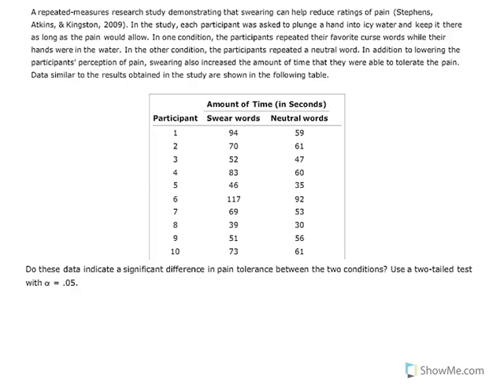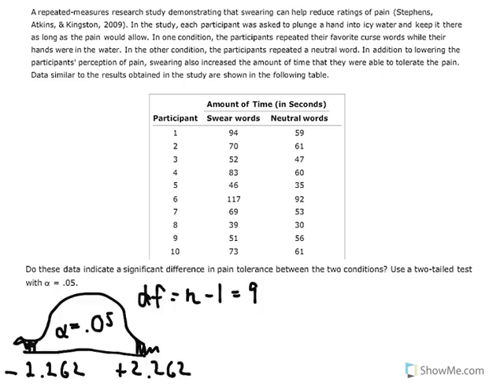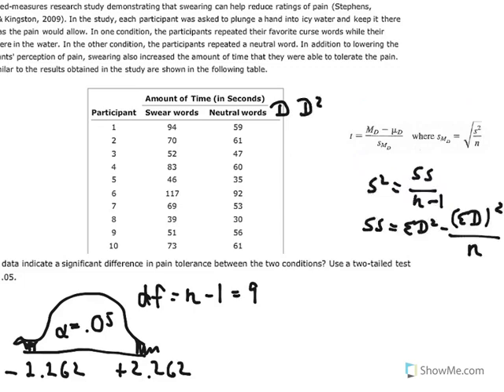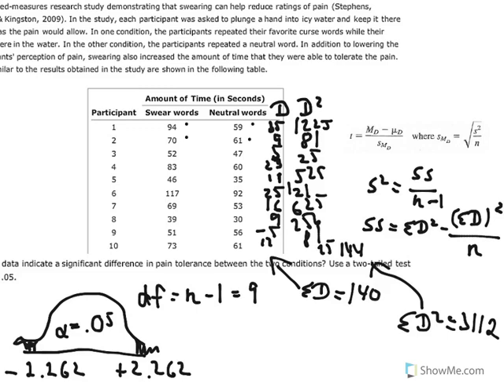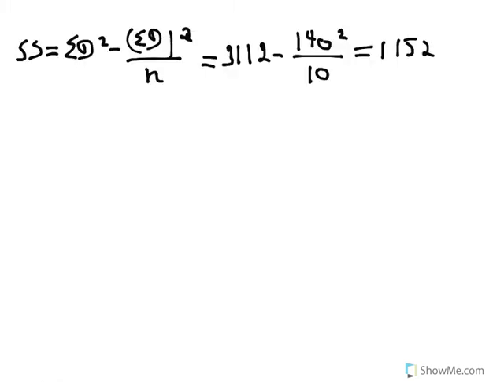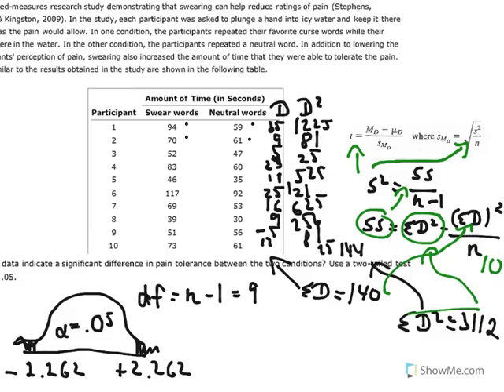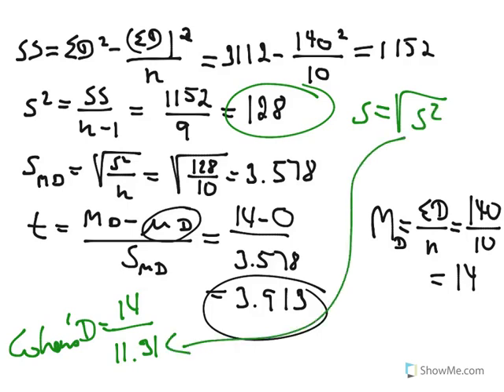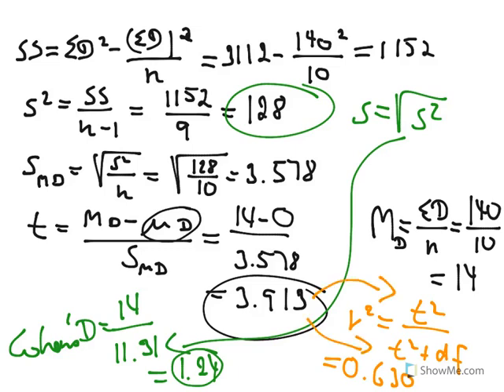Ch 11 t test correlated samples - Swearing